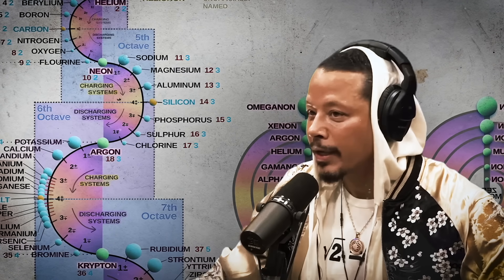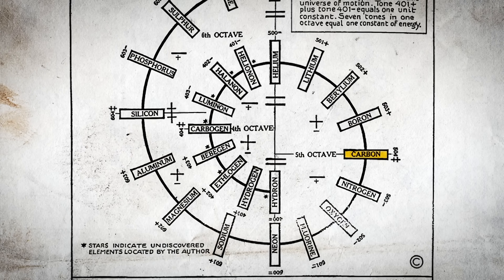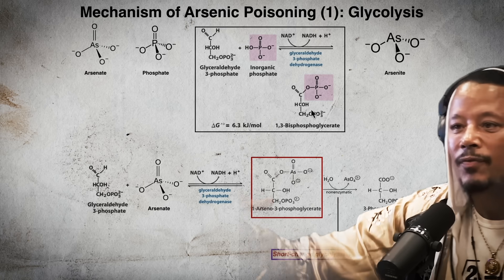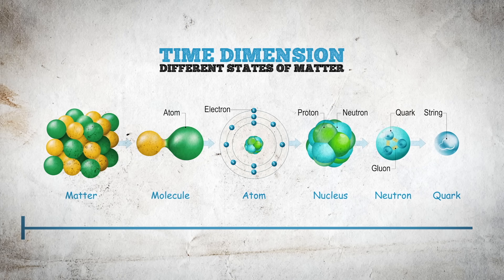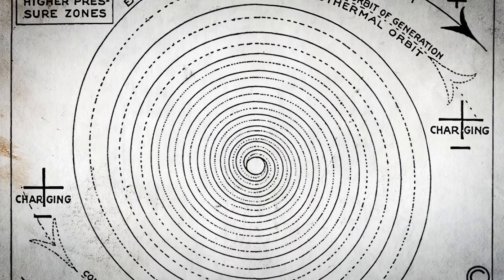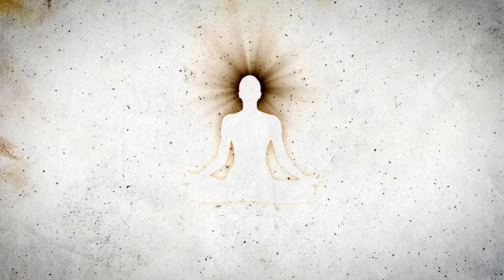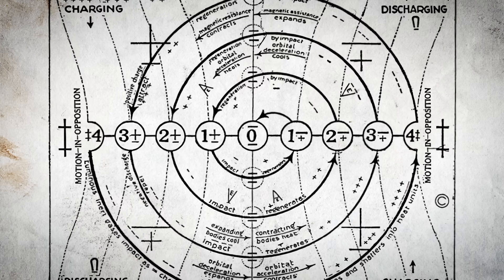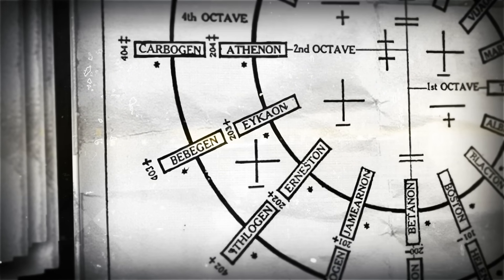Walter Russell's Hidden Papers Revealed by Terrence Howard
If you've also wondered what Terrence Howard was talking about regarding the periodic table of elements, suggesting that it's incorrect and instead advocating for Walter Russell's complete version, this video will dive deep into Walter Russell's writings and papers. Please bear in mind that when Russell presented his work to Nikola Tesla, Tesla suggested hiding this information for 1000 years because humanity was not ready for it. Thus, Terrence could be one of those geniuses we only truly appreciate after their time-a recognition not yet realized.

Check out Terrence Howard's book, which he generously made free and available to everyone.

✅ Explore Terrence Howard's groundbreaking work and dive deeper into his insights by following his journey.
Voiceover by Video Advice
Speaker: Terrence Howard
Footage provided by Storyblocks and Artgrid